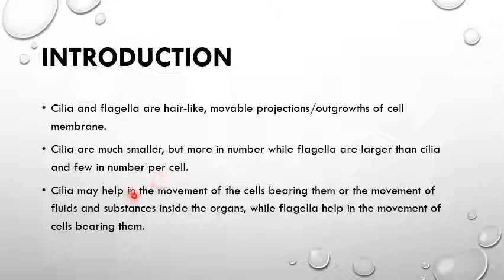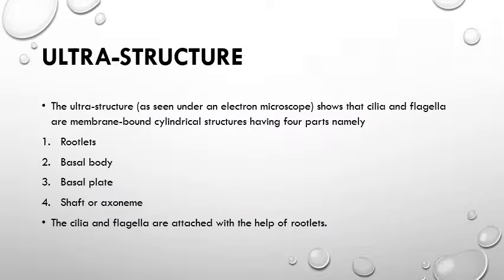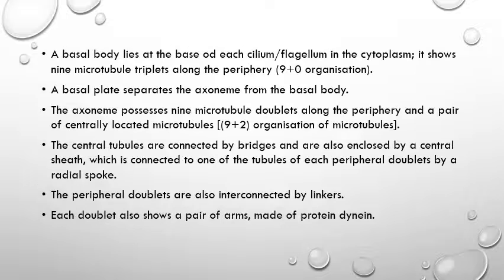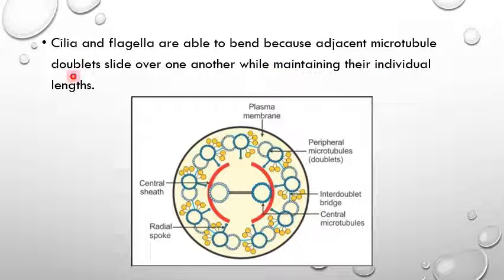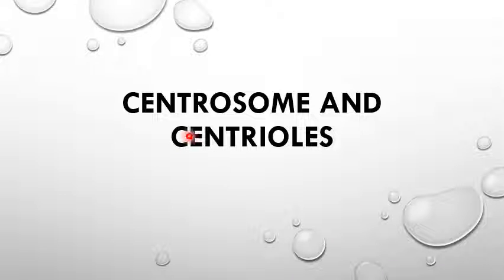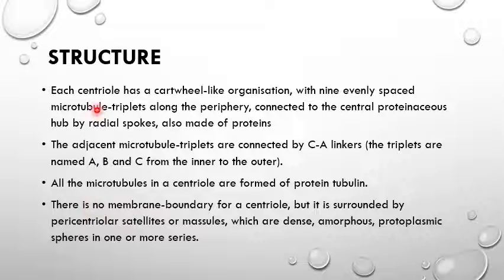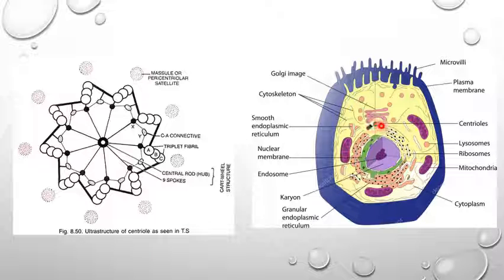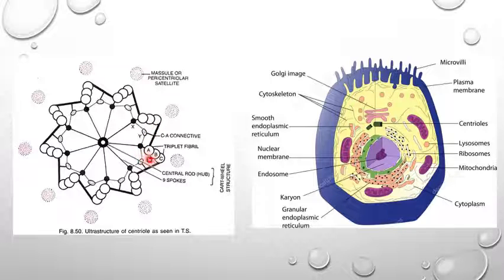CBSE CLASS XI BIOLOGY CH 8 CELL : THE BASIC UNIT OF LIFE (CONTD.) - CILIA AND FLAGELLA